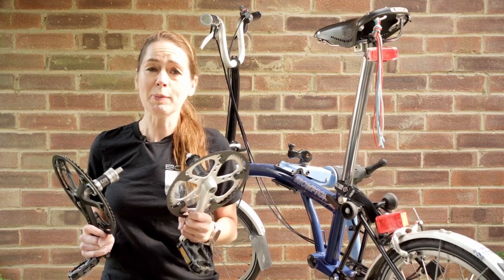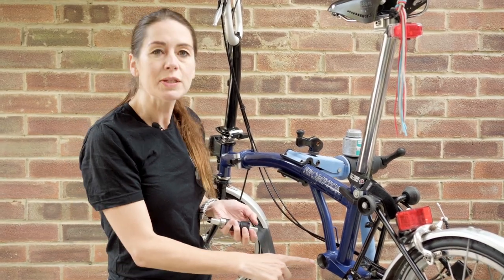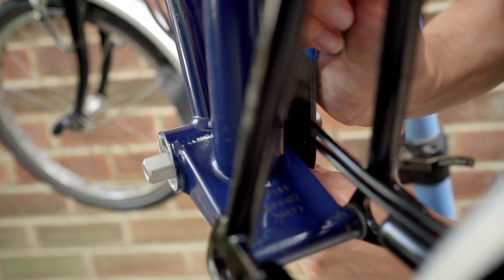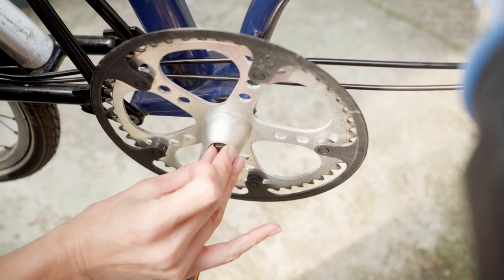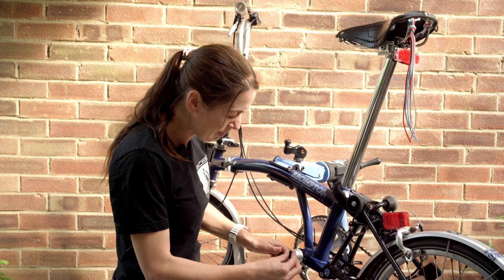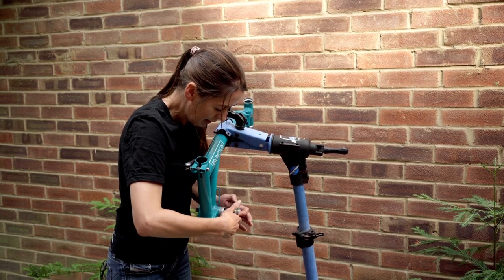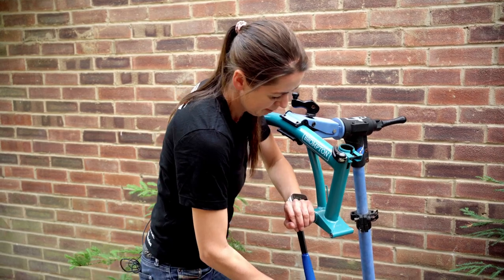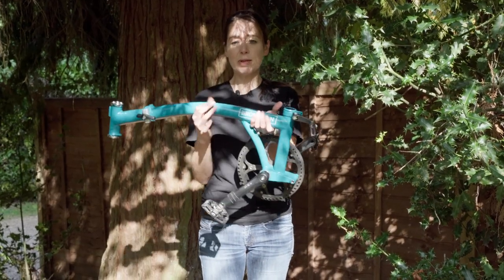How to install a Brompton bottom bracket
A while ago we showed how to remove the Brompton bottom bracket

This applies to A Line / C Line / P Line and pre-2022 Brompton folding bikes (not Brompton Electric)

Here we show how to re-install it:

The method is the same for both the older fixed crankset (which generally uses a FAG 6 notch bottom bracket) and the newer spider crankset (which generally uses a 22 notch bottom bracket)

0:00 | Intro
0:59 | FAG 6 notch version
4:58 | 22 spline version
8:01 | Outtakes